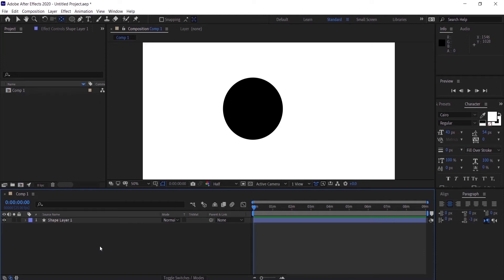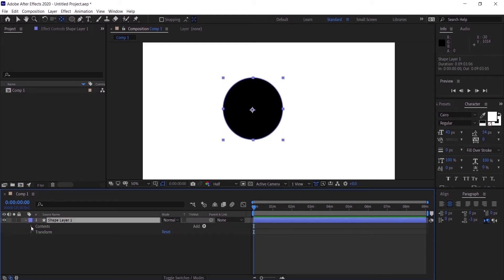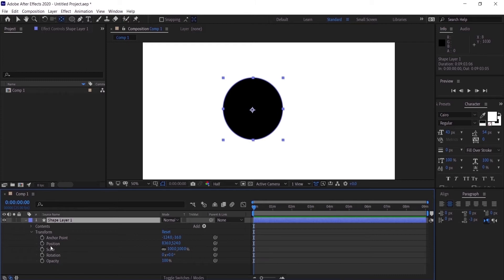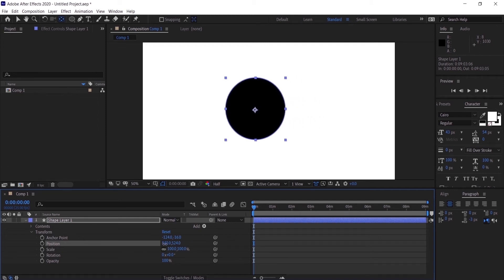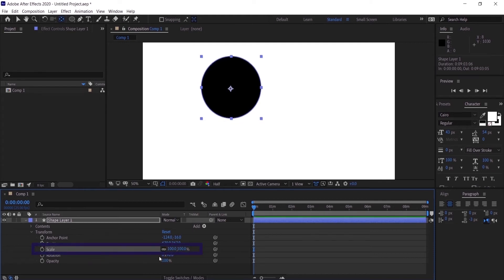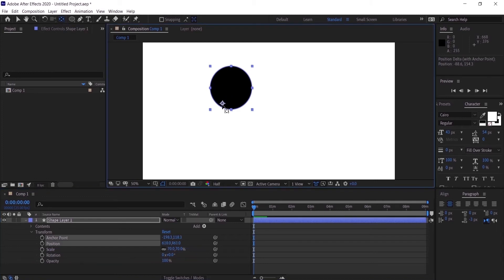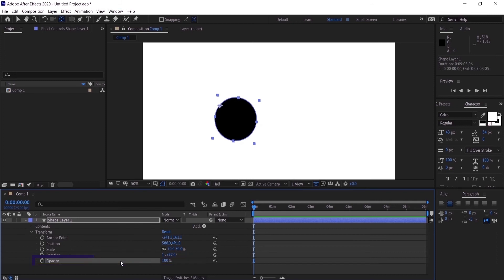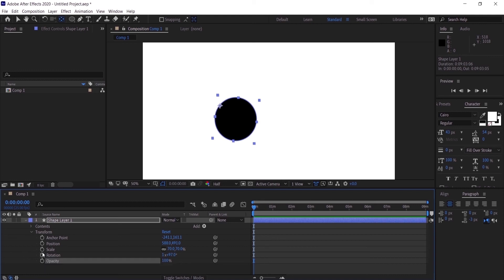After Effects Tutorial For Beginners Scale Position And Rotate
in this video, i am going to show you how to scale, position, and rotate layers in adobe after effect